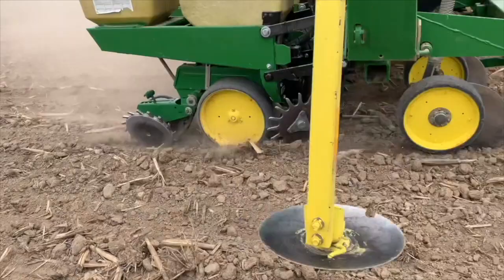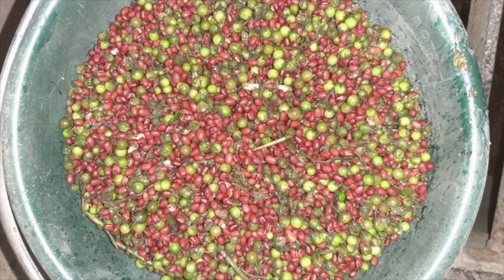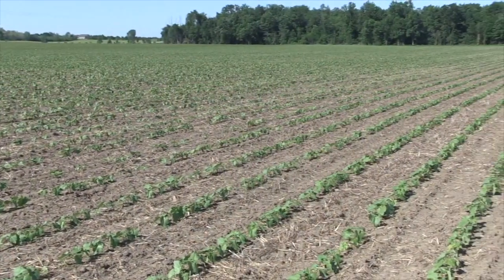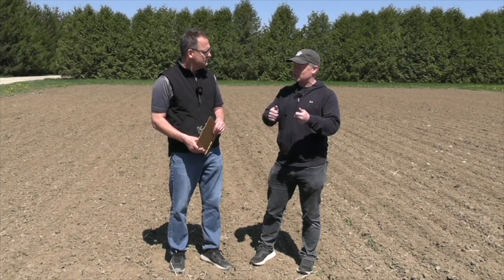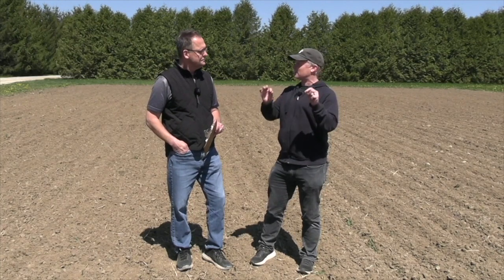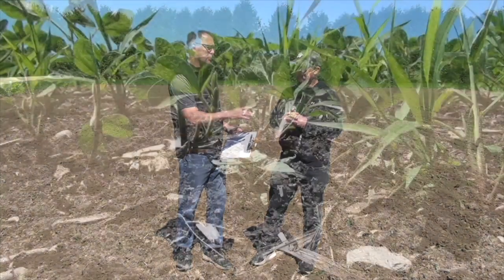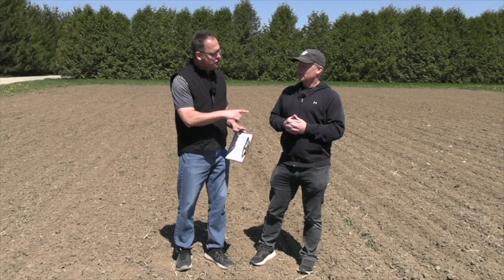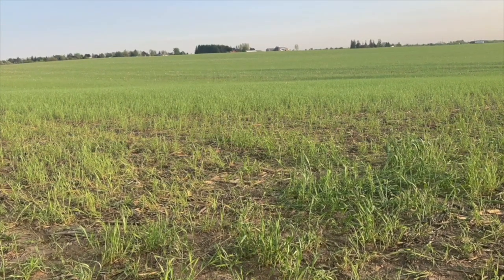Edible Bean School: Knocking out nightshade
Nightshade can be a nightmare for edible bean growers.

The weed can play havoc with the crop as mature berries produced by the eastern black nightshade plant cause edible bean staining and mud tagging, and can even gum up cleaning equipment at the processing plant.

On this episode of the RealAgriculture Edible Bean School, Ontario Ministry of Agriculture, Food and Rural Affairs weed specialist Mike Cowbrough shares strategies to control the troublesome weed.

Cowbrough's first management tip for growers is to always take a look at field history before planting edible beans. "If you have a history in a field of moderate to high nightshade pressure, I would strongly discourage you from growing dry beans there because we have limited tools to manage those fields." He also notes that testing has shown that 75 percent of the nightshade in Ontario is resistant to Pursuit herbicide, a foundational weed control program for edible beans, that is now unlikely to offer anything in terms of nightshade control.